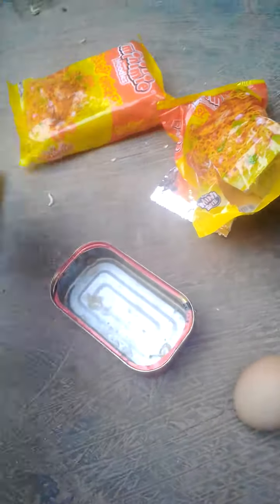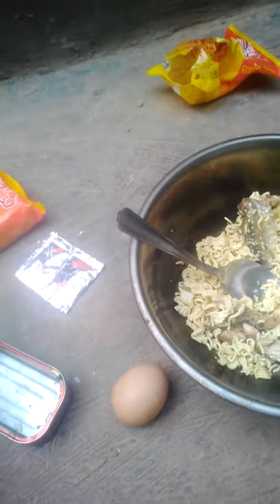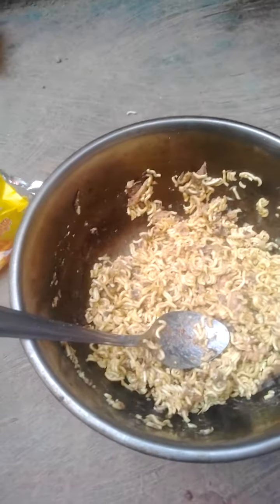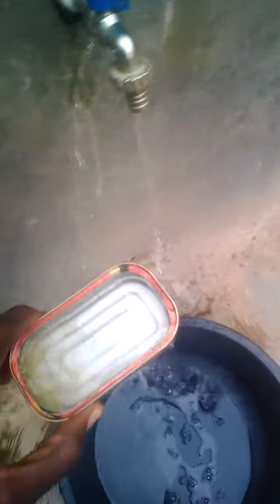Cheap Home made Food To make your DOG fat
This is The best food combination you need to try .it works perfectly...and it Very chep to get Depending on your Country..
Give this to your slim Dog Twice a week Every Week.
Thanks✌👍👍👍👍👍👍👍👍👍